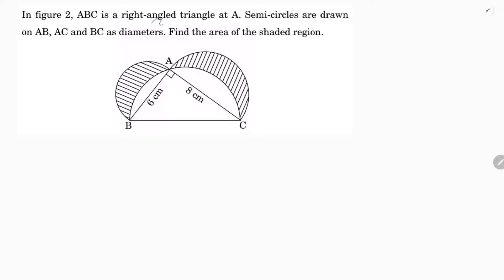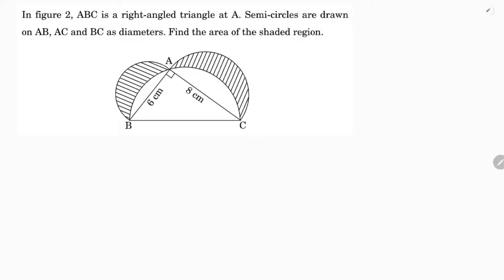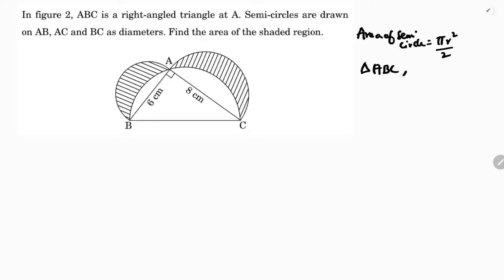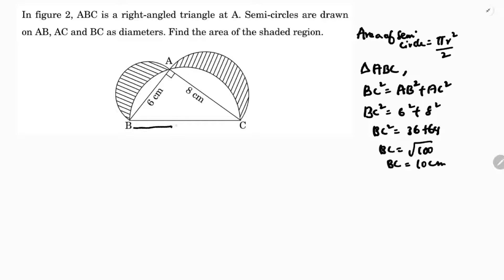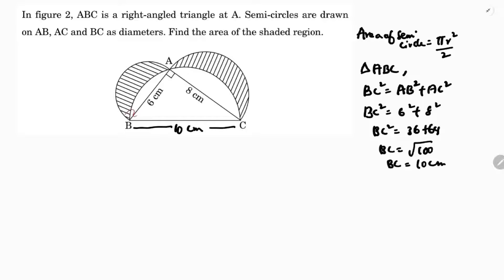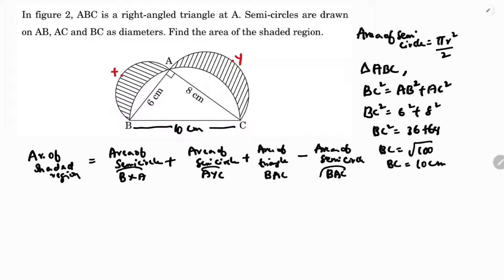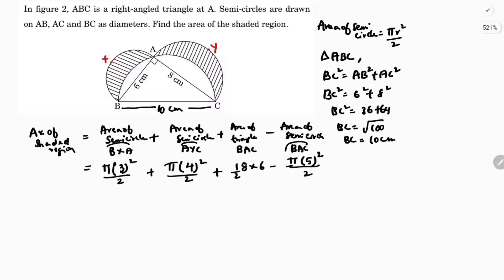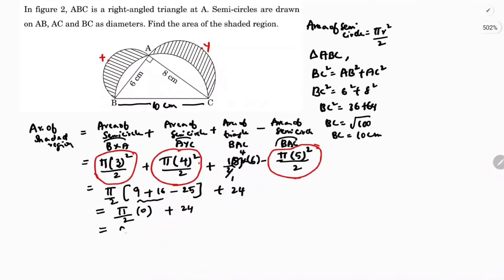In fig, ABC is a right-angled triangle at A. Semi-circles are drawn on AB, AC and BC as diameters.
Find the area of the shaded region